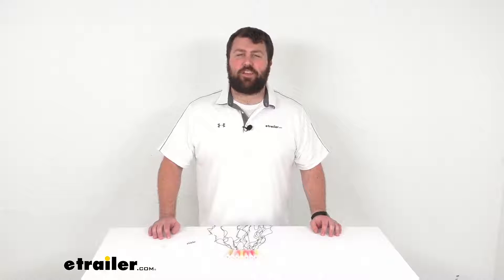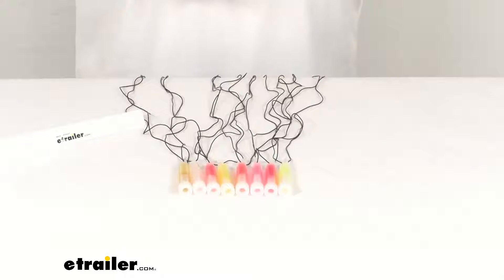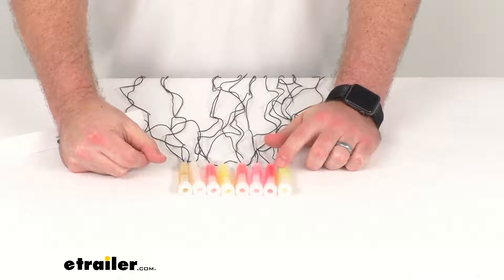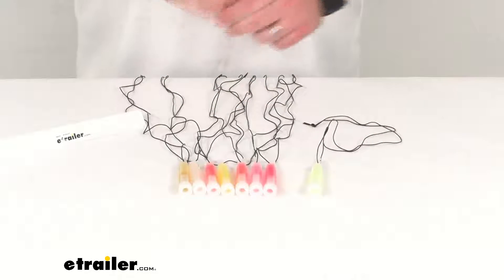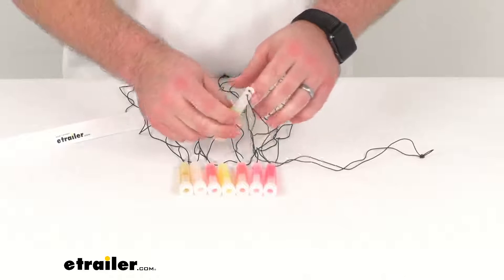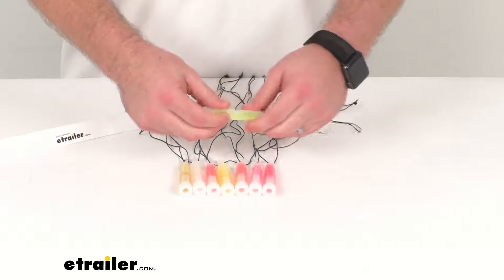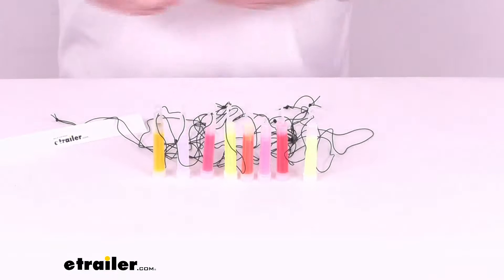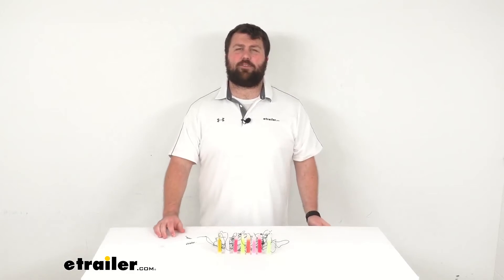etrailer | Review of the Coghlan's Glow Sticks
Hi there, I'm Michael with etrailer.com. Today, we're gonna take a quick look at this 8-Pack Set of Coghlan Glow Sticks. Now that you are gonna get a variety of different colors with this pack, but these glow sticks are gonna be extremely versatile. Very easy to light up so that others can see you as you're walking in the dark or so that you can see others. So whether you're gonna be out camping or hiking, or if you have some little ones that are good in running around at the camp site, or at a fireworks display, or even trick or treating, these are gonna be a great option for you. They are 4 inches in total length.

So they are pretty small, compact, they're also weatherproof. So they'll work in just about any environment, including underwater, so they can work as dive lights if you want. So lots of different applications for these. You are going to get 8 of these glow sticks. Each one is going to have this little plastic lanyard, so you can easily put this around your neck or hang it up from the inside of your tent.

If you want a little nightlight or something like that. You can see each one is going to have a little hook on the top too. So more options on how to use these, how to hang them up. Very easy to activate these. All you have to do is bend and snap.

Bend the stick until it snaps and then shake it, like so. That's gonna give you that nice bright color. So this is going to be our Aqua stick. I'll light up some of these others here. Have of our red.

We've got purple. Orange. Green. Pink. Blue. And final one here. It's gonna be our yellow. So lots of nice colors here to pick from whether you have a bunch of applications at one time, or if you're wanting to use different colors for different situations. I have a hard time standing these up on end, but they are going to provide a nice glow, soft glow. That's going to prevent them from attracting insects. So unlike your bright white light, these are gonna do a good job of giving you that light without any electricity. And you're going to be able to prevent any insects from being attracted to you. These lights will last for about 12 hours for most of the colors. And so they are gonna do a good job for you. And with those lanyards, it's gonna be very easy to carry these around on your neck or attach them to other backpacks and that sort of thing. So lots of different options here for these small, weatherproof glow sticks. So if you are looking for a variety of glow sticks, whether for a party or for the next camping trip, these are gonna be a great option for you. That's gonna complete our look for today.